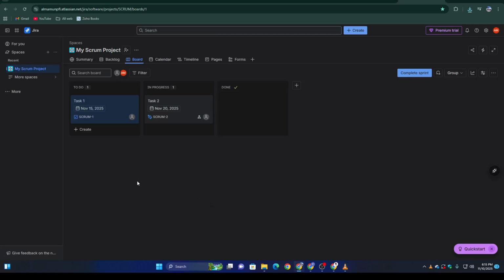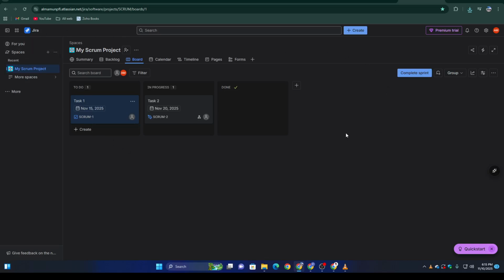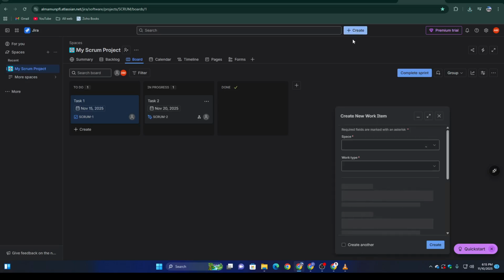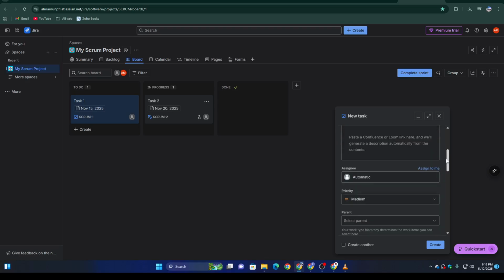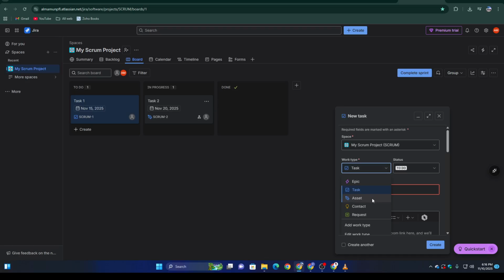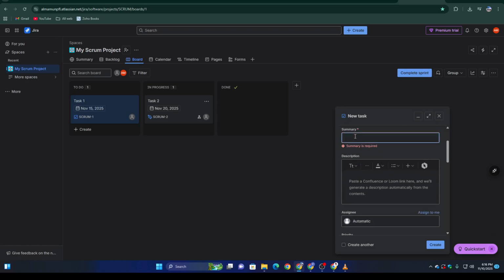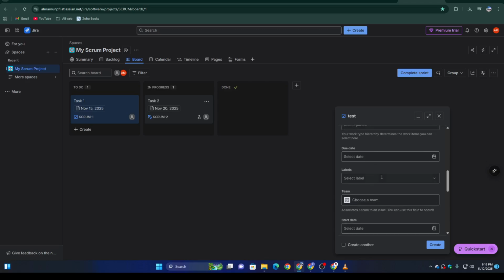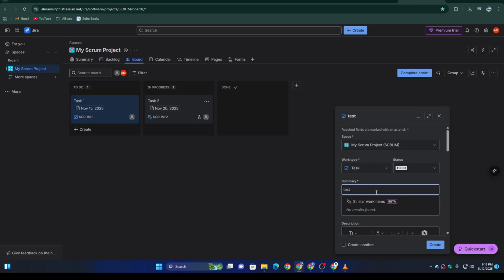How To Create Task In Jira - 2025 (Best Method)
How to Create Task in Jira
In this video, How to Create Task in Jira, you will learn step-by-step how to efficiently create tasks and manage your projects in Jira. This tutorial covers Jira task creation, assigning tasks to team members, setting priorities and due dates, and organizing tasks for better project tracking. Perfect for beginners and teams, this guide helps you master Jira task management and streamline your workflow.